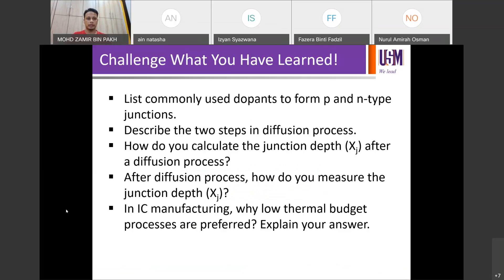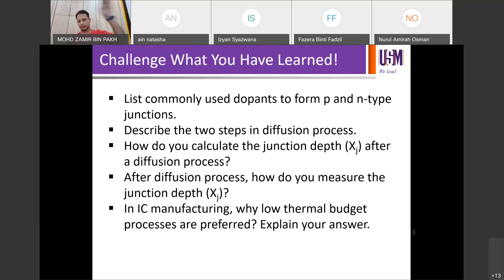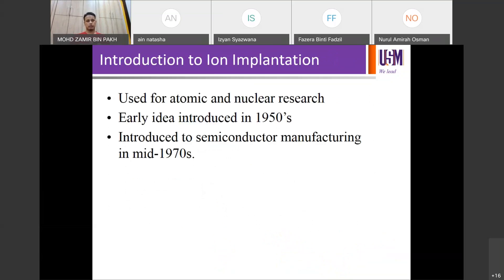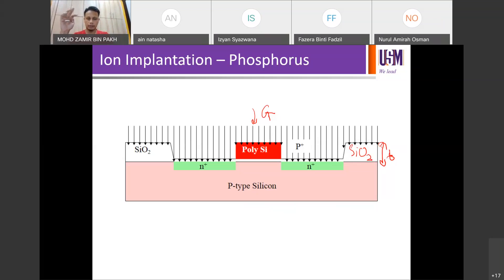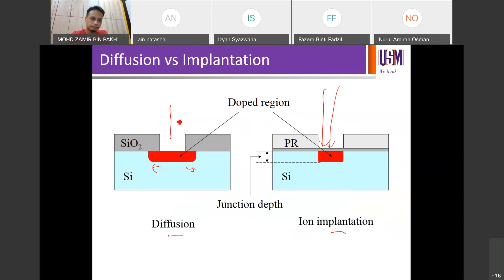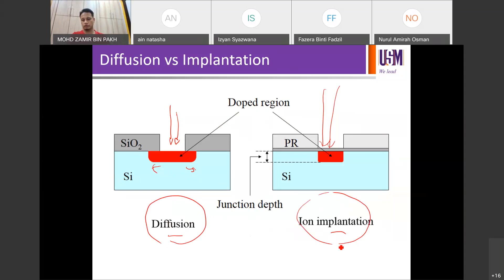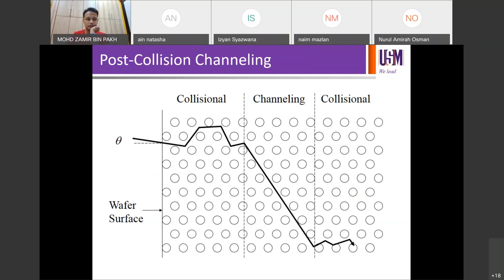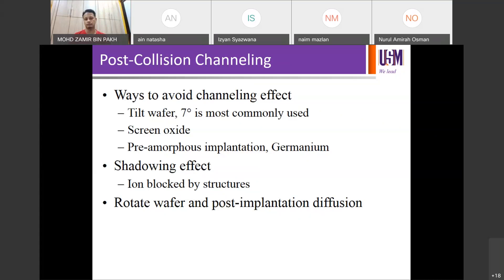ZAT487 171220 - Ion Implantation (Part 1)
ZAT487 - Semiconductor Fabrication Processes
By: Ts. Dr. Mohd Zamir Pakhuruddin